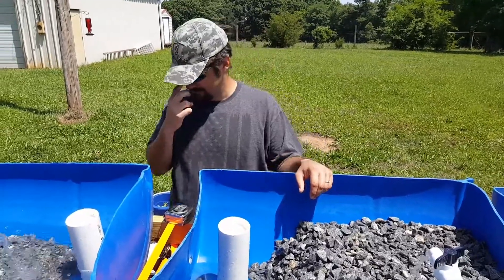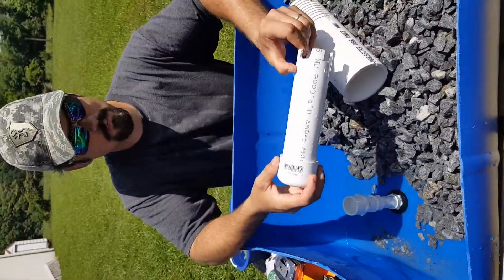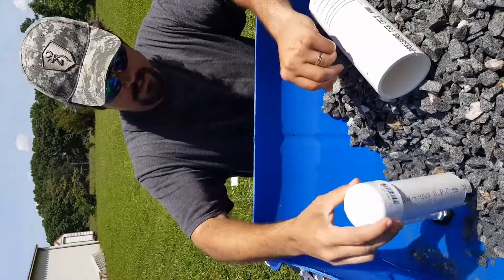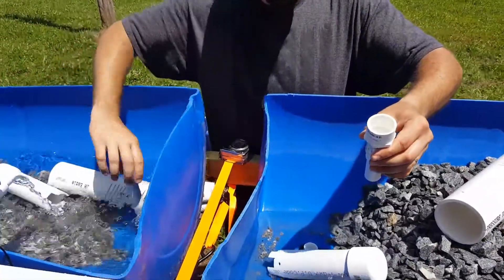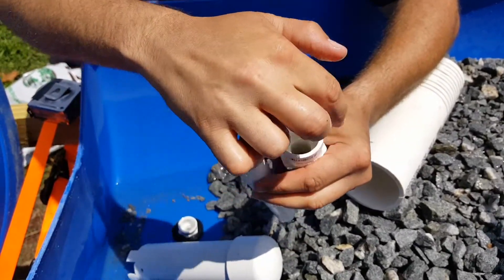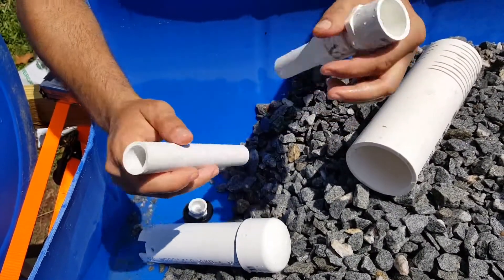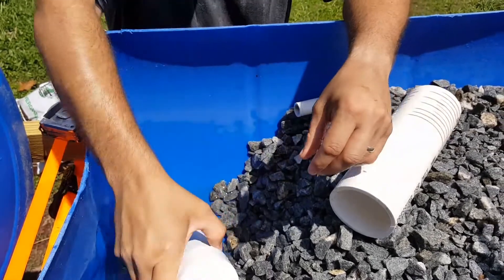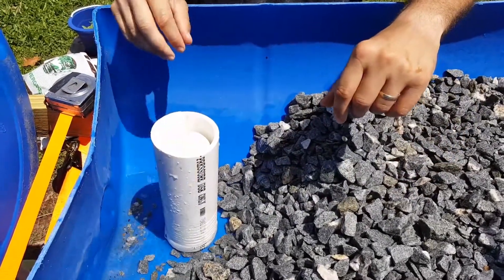Bell Siphon Troubleshooting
Aquaponics.